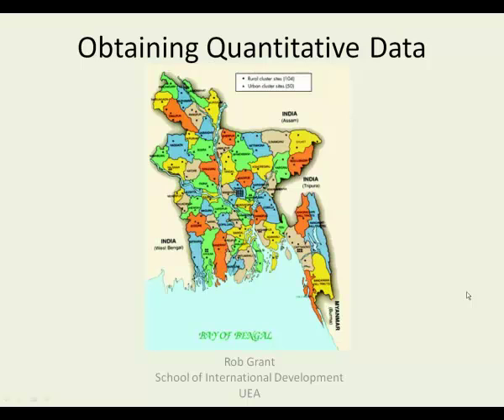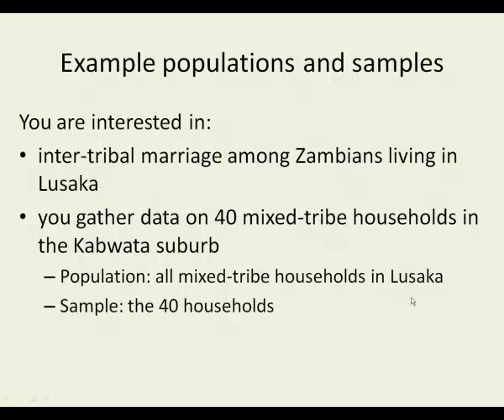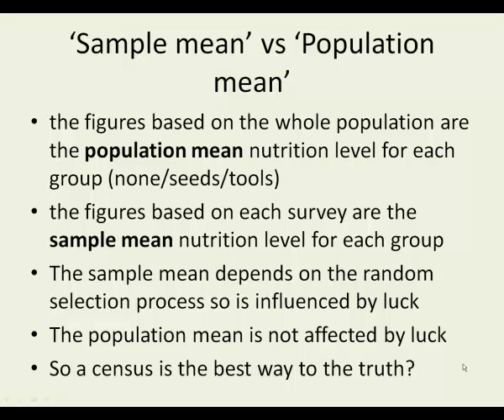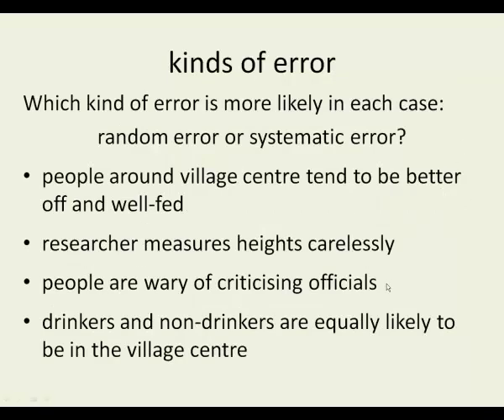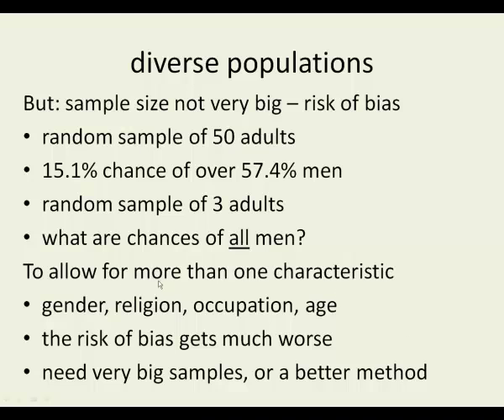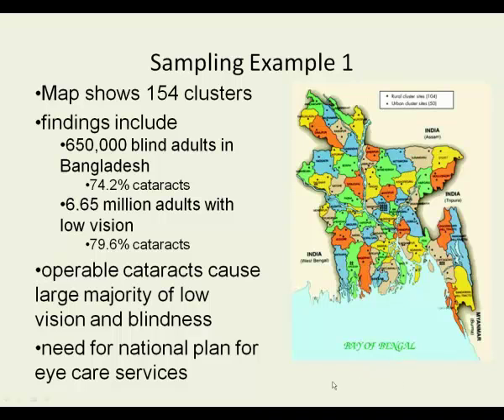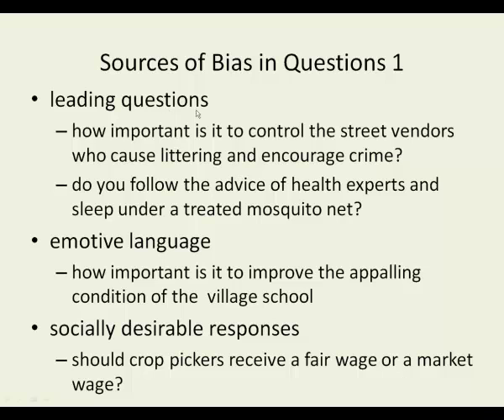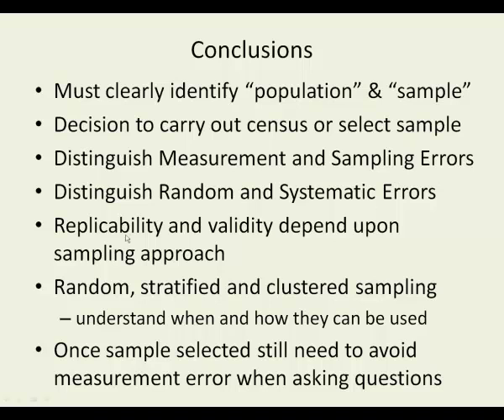grant_quantitative_data_collection_methods.mp4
Lecture on quantitative data collection methods by Dr. Rob Grant of of the School of International Development, University of East Anglia